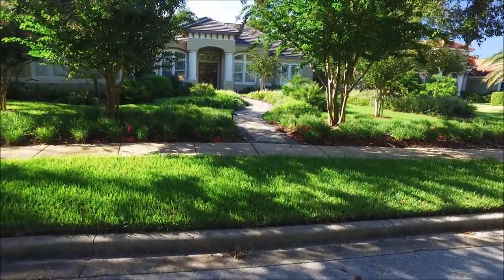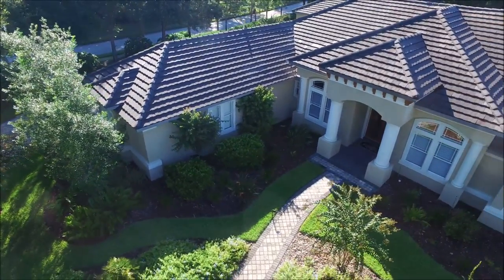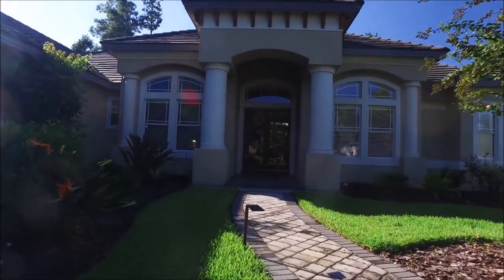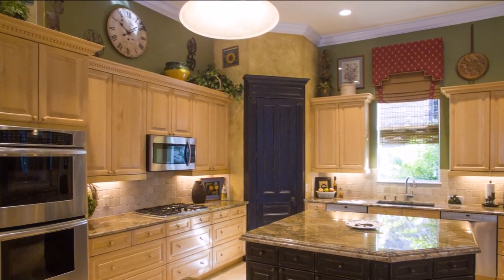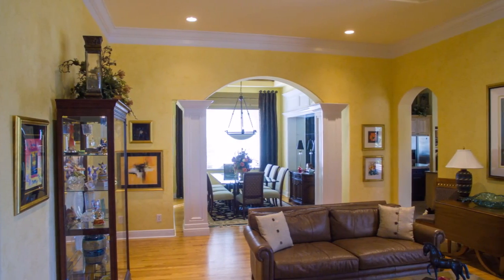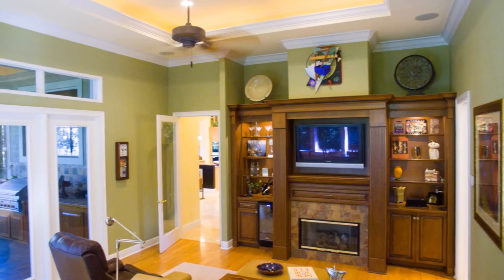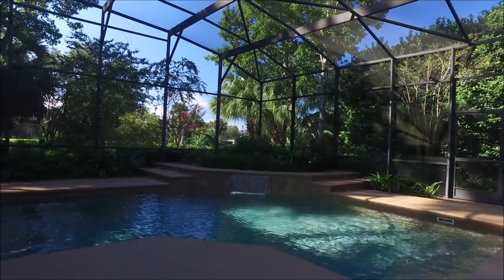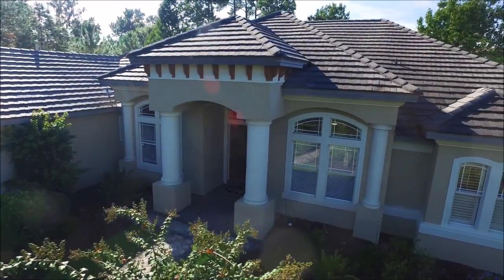3451 Foxmeadow Ct. Real Estate Video - Narrated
3451 Foxmeadow Ct.
Longwood, Florida
Narrated Real Estate Video Tour

County: Seminole
Subdiv: ALAQUA LAKES
Beds: 4 Year
Built: 2002
Baths: 4/0
Pool: Community,Private
Style: Single Family Home
3 Car Garage, Attached,Door Opener,Side Rear Entry
SqFt Heated: 4,492

Welcome to this custom designed "Salerno" model professionally decorated by BDC Interiors !! This expanded plan features: enlarged kitchen with newly installed granite, Thermador Dual Convection Ovens, 2-Bosch Dishwashers, under and above cabinet lighting and new Blanco sink and faucet, large family room and dinette area with custom wall unit, flooring is either travertine or sand in place hardwood flooring throughout. This 3 way split plan also has a bonus room with an additional custom entertainment center, SONOS sound system, custom light fixtures and window coverings throughout. Extended 3 car garage with smart phone controlled door openers with updated pavered driveway, Generac whole house gas powered power backup, Solar heated pool and waterfall with auto fill & drain system, front and rear exterior lighting package, modified attic truss system for additional storage, energy saving attic spray insulation coating, upgraded cellular security system and 3 HVAC zones with electronic air cleaners are additional features. The covered summer kitchen (22X19) has a triple DCS gas grill with additional cooktop burners and custom cabinetry. This home was designed for serious entertaining and located on a waterfront and corner lot which offers great privacy. Call today for your private tour !!

Florida Drone LLC works with MANY local businesses including Wedding Planners, Realtors, Real Estate Agents and Brokers, Construction Companies, For-Sale-Buy-Owner homeowners, Event Planners, and more..